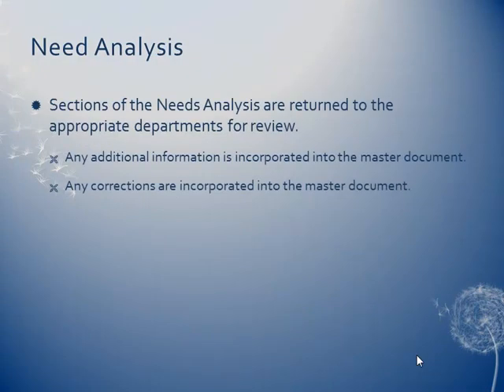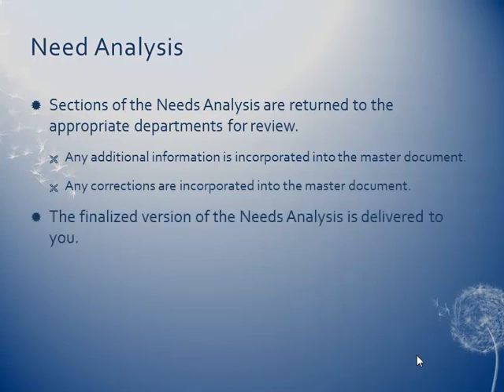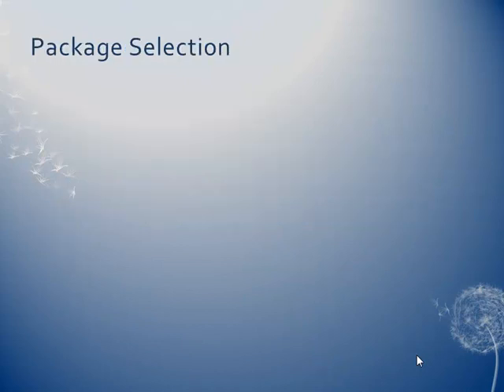Needs Analysis and System Implementation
​ ​Needs Analysis and ERP System Implementation

A Needs Analysis is a crucial first step before selecting an Enterprise Resource and Planning (ERP) package.  A Needs Analysis will clearly define the requirements of the new system, current processes, reporting requirements and functionality.  A Needs Analysis saves money by clearly identifying requirements before, not after the package is implemented.  Key people in your company are interviewed to ensure that the ERP requirements are identified and prioritized.  The Needs Analysis is used to streamline the package selection process and assist during the ERP implementation process.